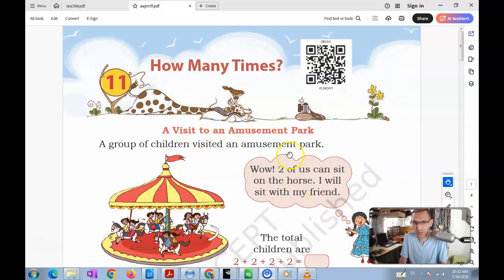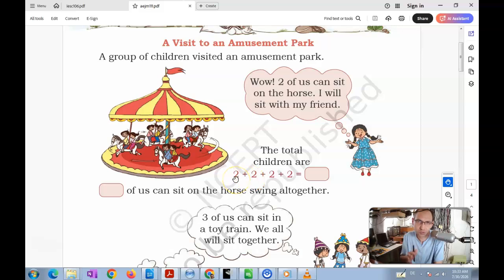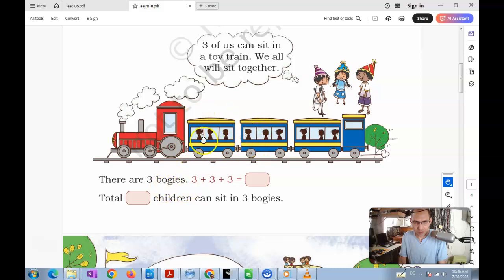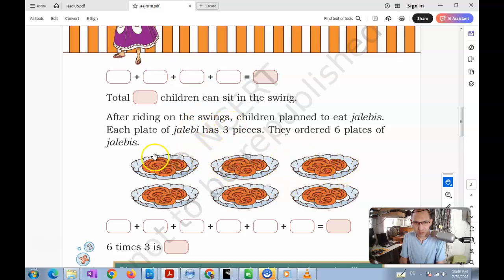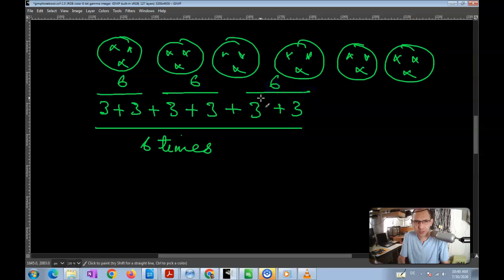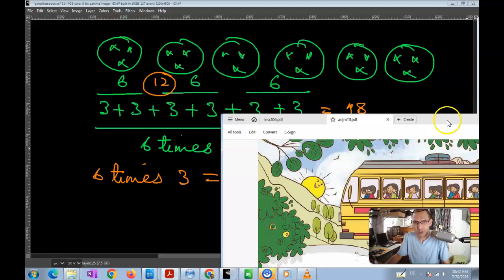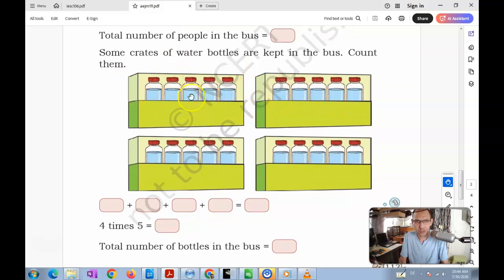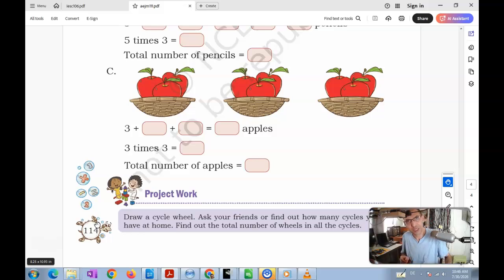Concept of Multiplication - Complete Calculus Course Series